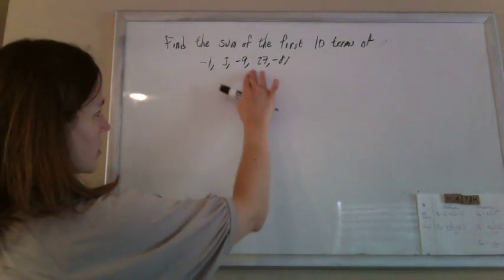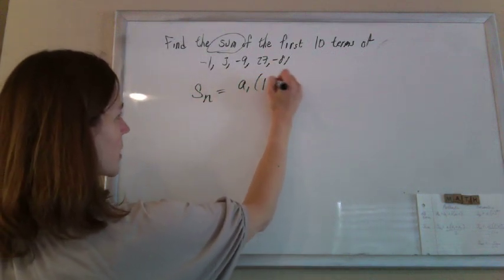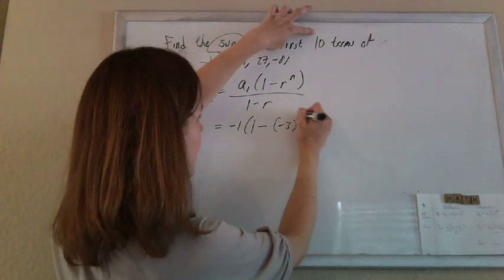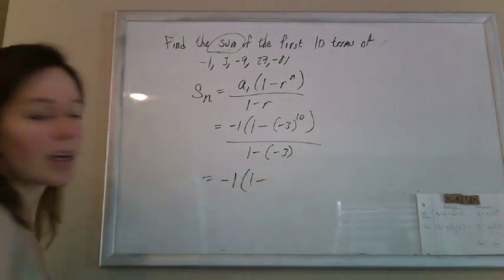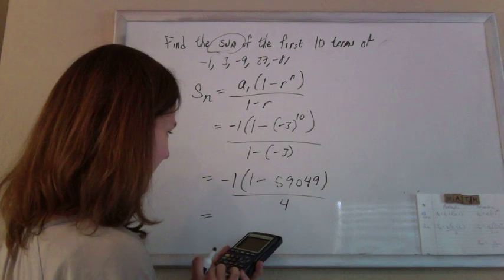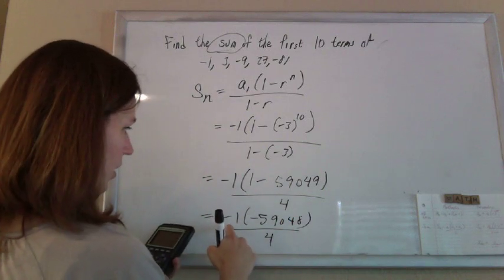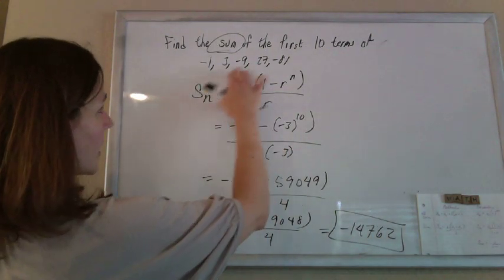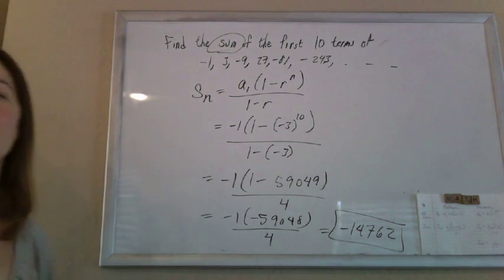Find the sum of the first 10 terms of a geometric series